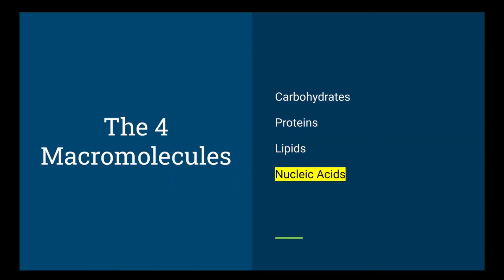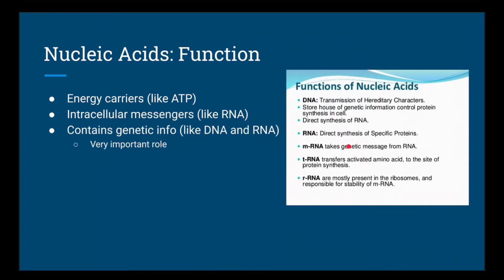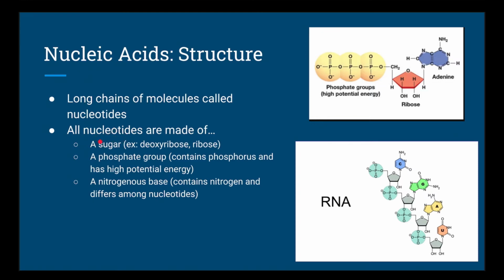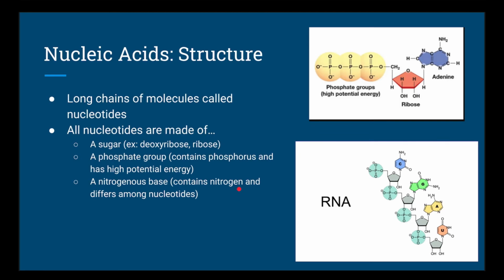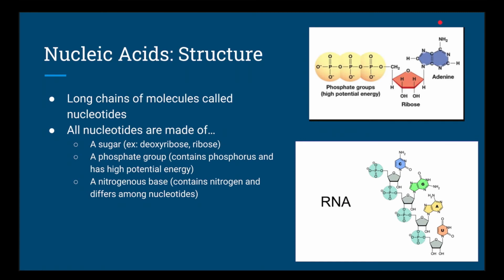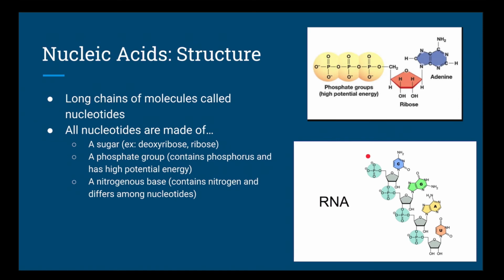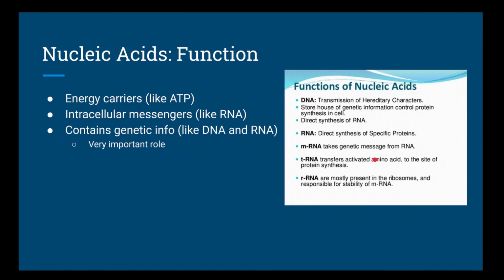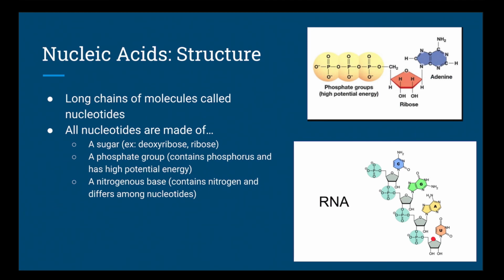Macromolecules Part 4: Nucleic Acids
we will be learning about Nucleic Acids (part 4 of 4) and their functions + structures. The topic of Macromolecules will be divided into 4 parts (one for each Macromolecule). You will be provided with a detailed slideshow presentation and some examples to help you better understand the topic.

Thanks,
ExcelEd Learning Team

Video made by ExcelEd Learning Instructor: Shalini Singh